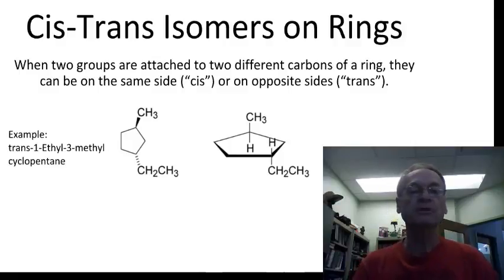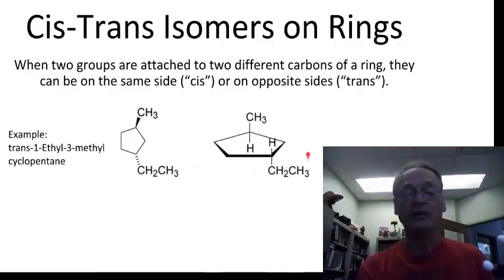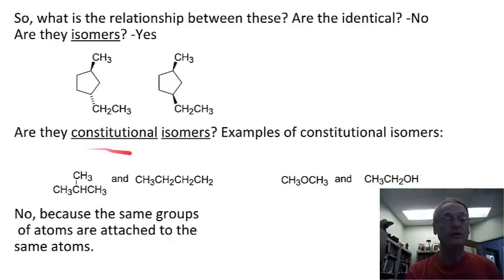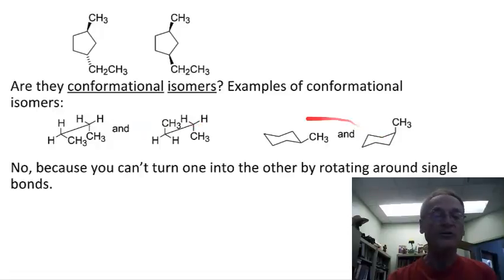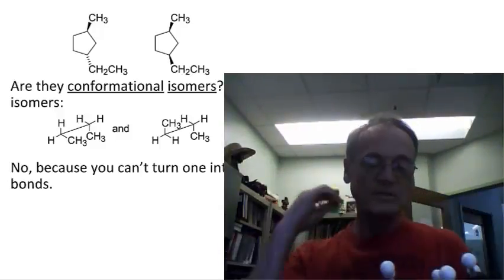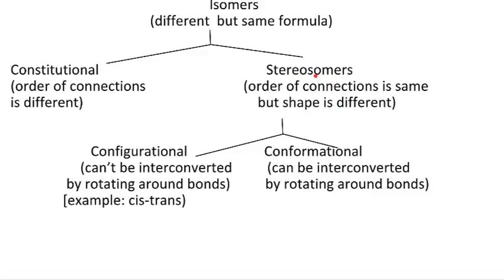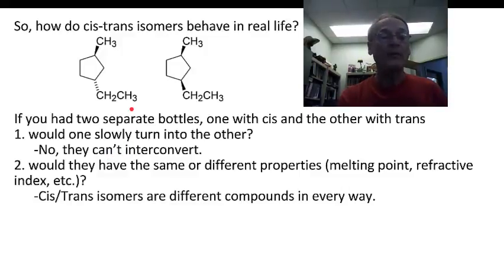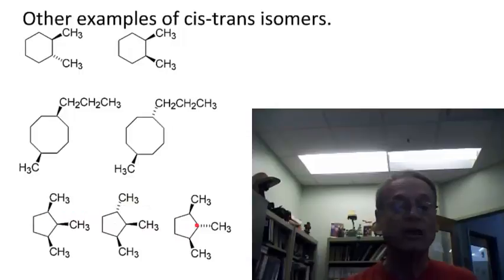Ch 02 08 Cis Trans on rings